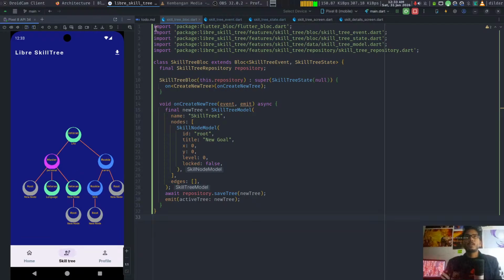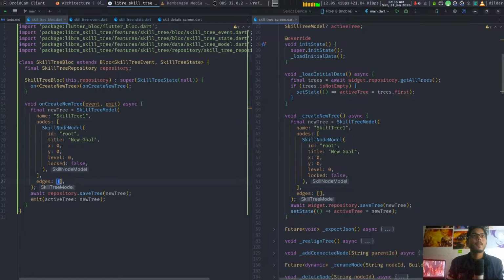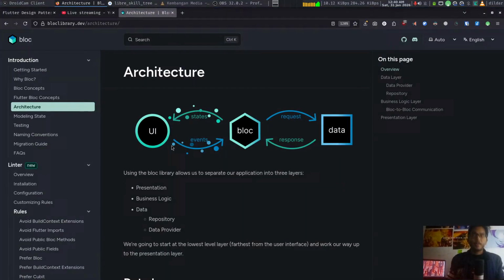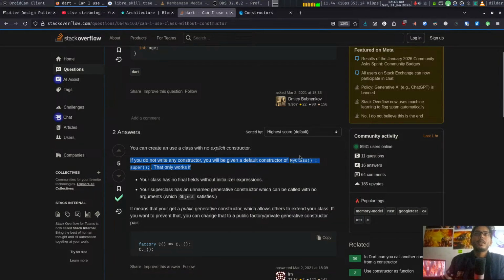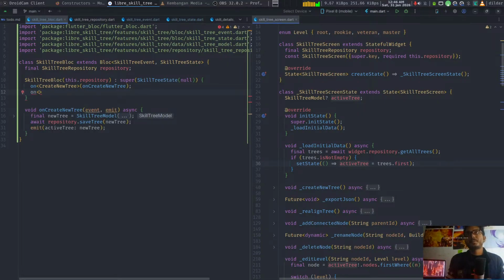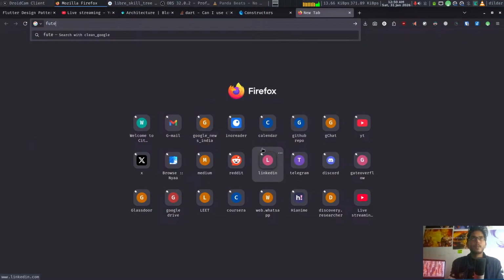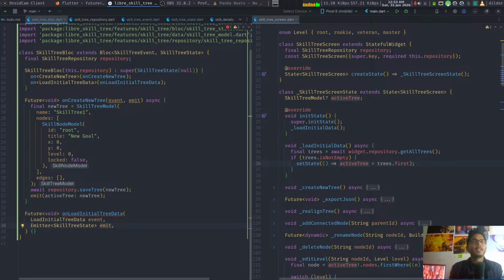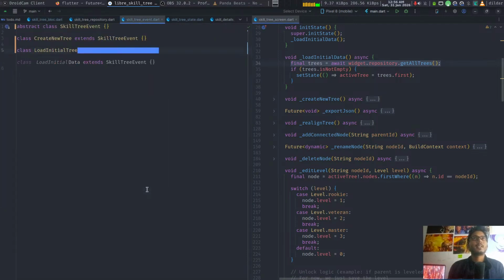Day 9 Flutter App Dev: Libre SkillTree BLoC Architecture live coding | no vibe coding